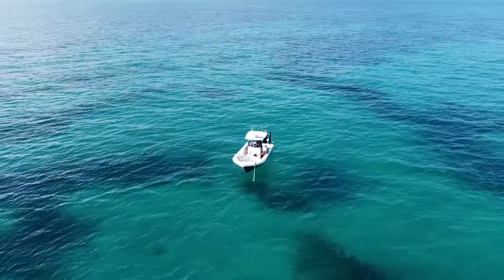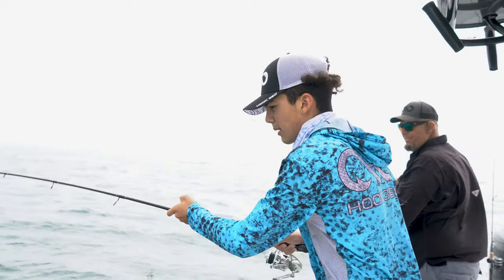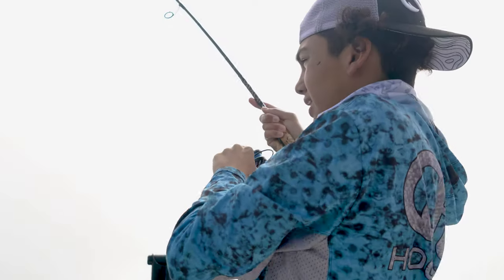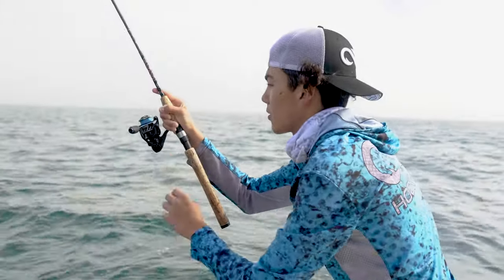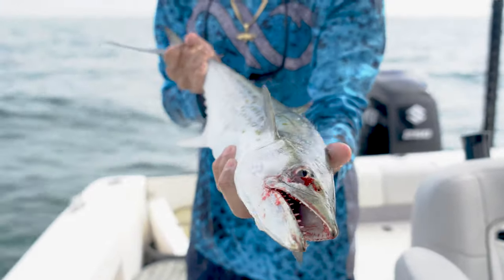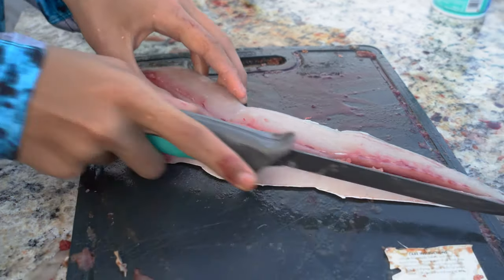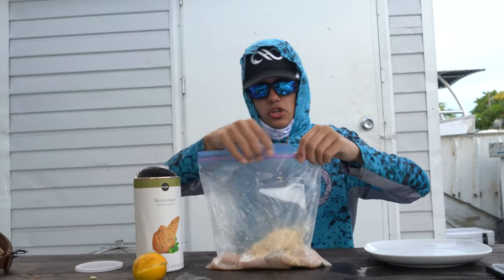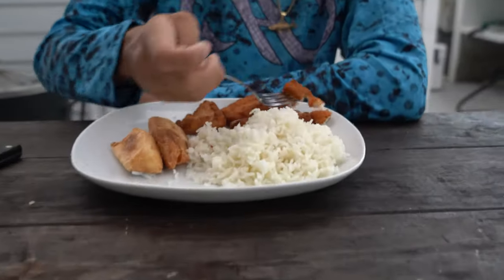Epic day of Mackerel Fishing (CATCH and COOK)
How's it going guys! On today's episode we are targeting Mackerel out in the Gulf of Mexico. With the conditions being perfect for offshore mackerel fishing we still experienced some interesting weather as some thick fog rolled in midway through the morning, but the bite was HOT today.